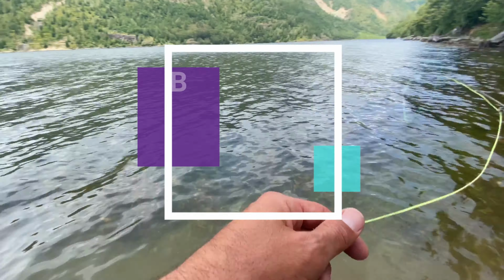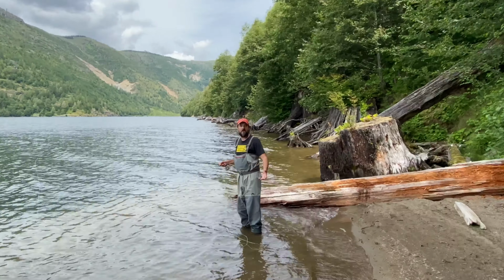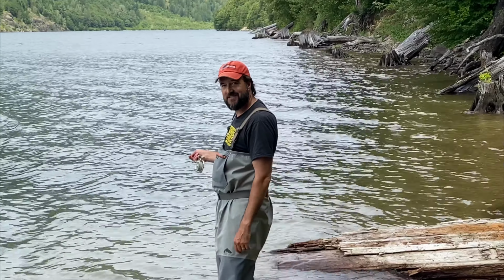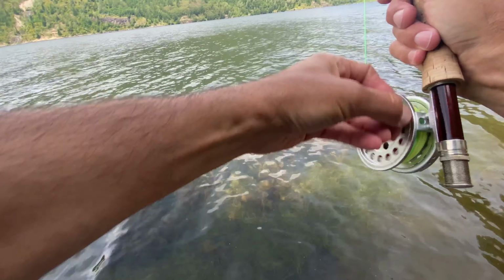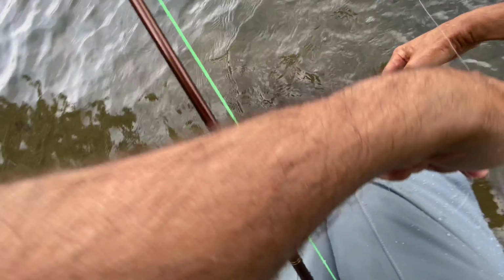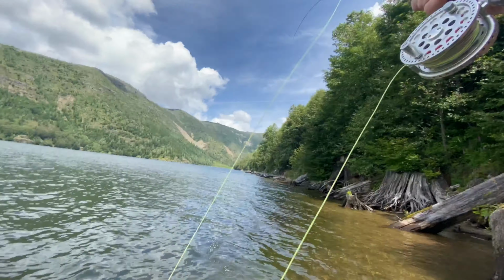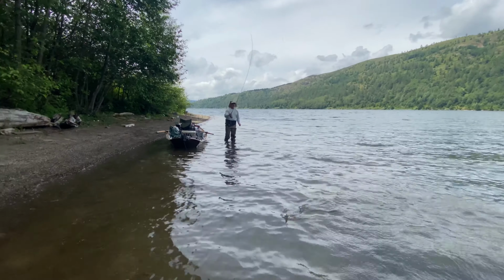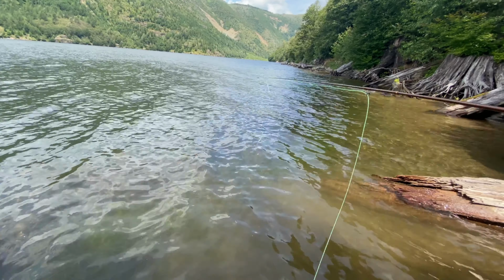Fly Fishing Casting Technique & Casting Basics - the BACKFORWARDS Cast!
In this casting tutorial - I will show you a technique to help keep your flies out of the trees in your back cast.  It is called the 'backforwards' casting technique and it will help you stay out of those darned trees for good!

Best fly rods, in my experience, are from Sage - locally made and top quality.  4wt 5wt 6wt 8wt

Things that I use and recommend for fly fishing:

Tapered Leaders
Fly Line
Forceps w/cutters
Nail knot tool
Dry Shake
Magnetic Net lanyard
Sling pack (next gen)
Dry bag
Sage fly rods
Sage fly reels
Sink tips
Cliff fly boxes
Orvis fly boxes
Orvis double sided fly boxes
Simms waders
Corkers wading boots
BEST wading boots bag EVER
Cigar case
Small cigar punch
Simms fishing gloves
Orvis stripping basket
Micro fiber towels